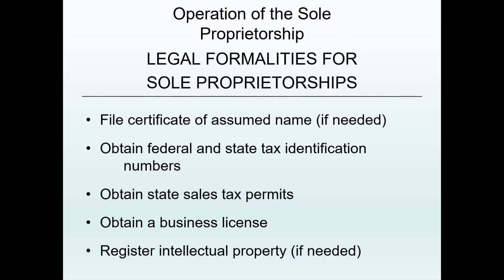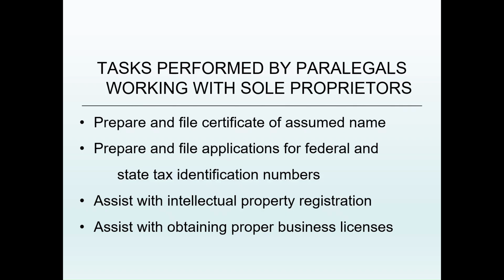02-Sole Proprietorship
This video is part of a series of videos covering the NALA CP® Exam: Corporations and Commercial Law